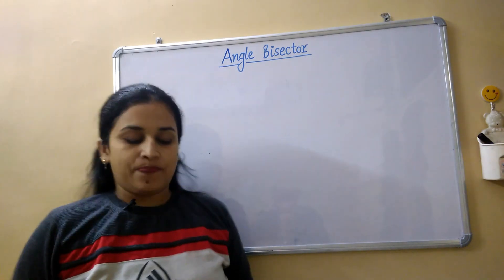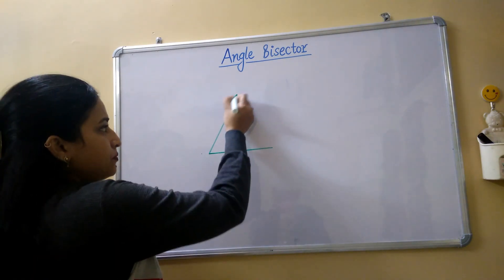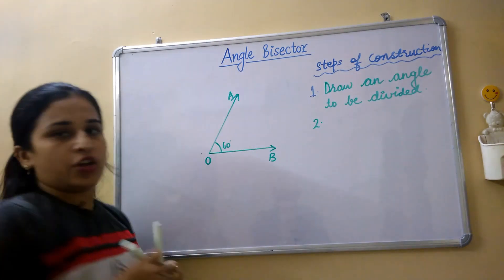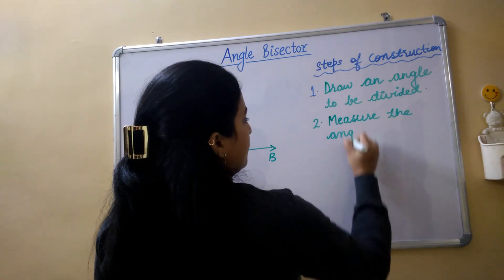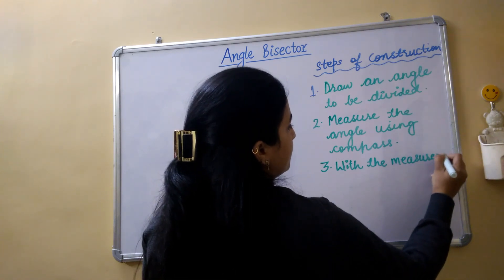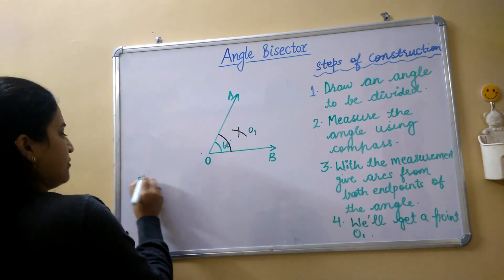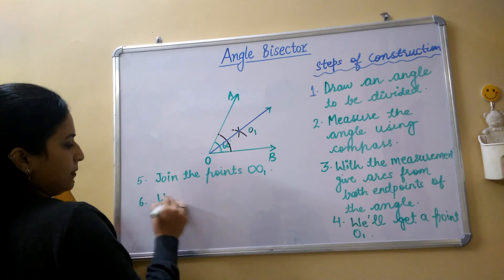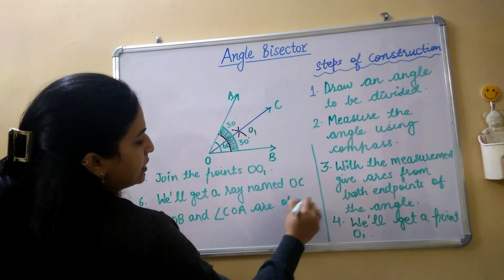How to construct Angle Bisector(With steps of construction)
This video is all about construction of an angle bisector with steps of construction.